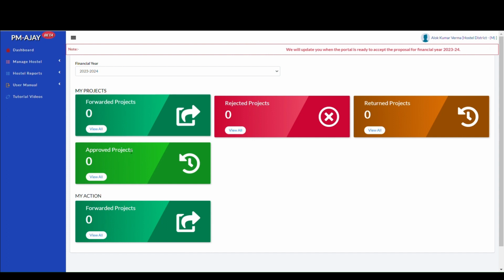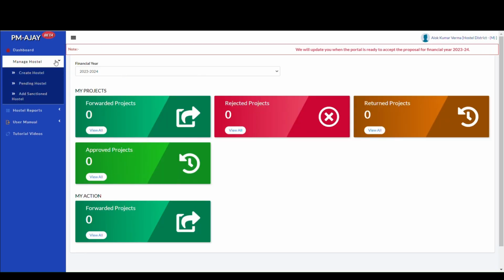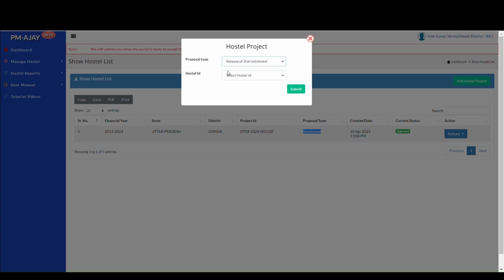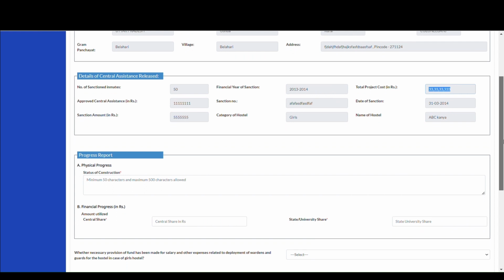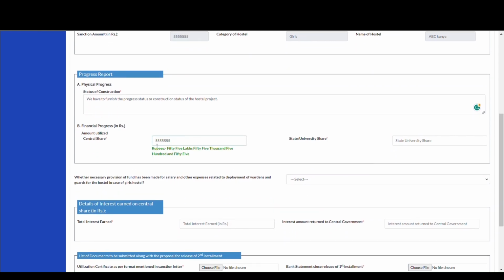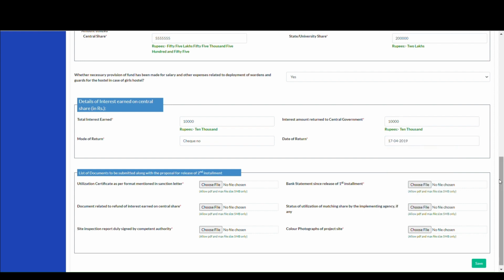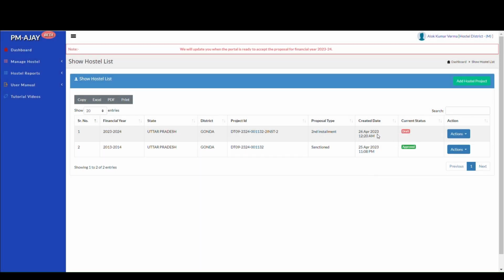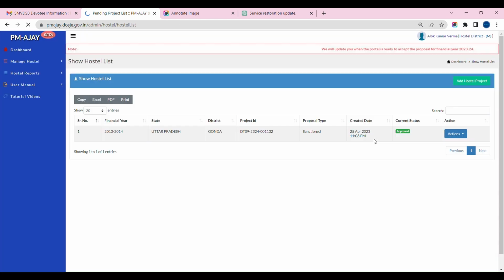PMAJAY | 2nd Installment | How to submit the proposal for the release of 2nd installment.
This video is about the process of submission of the 2nd installment on PMAJAY web portal of the Ministry of Social Justice and Empowerment, GOI.
Users of the State, institute or university can submit the request for 2nd installment for the construction of the hostel under PM-AJAY scheme.
The process is completely online and no need  to send the physical copy of requesting proposal.